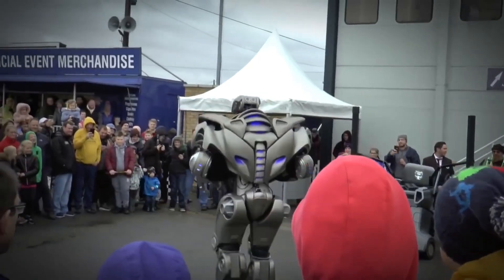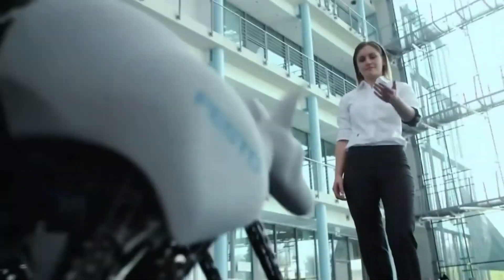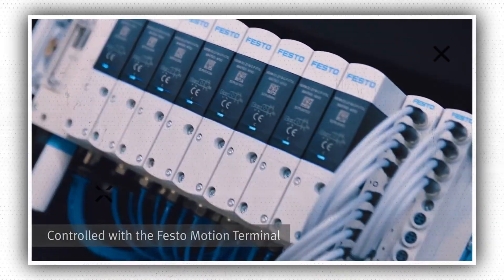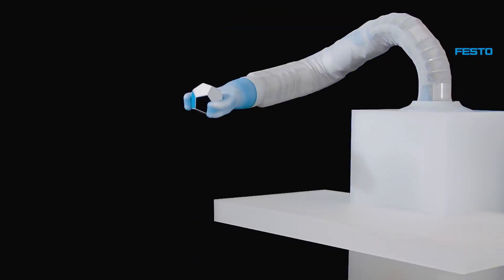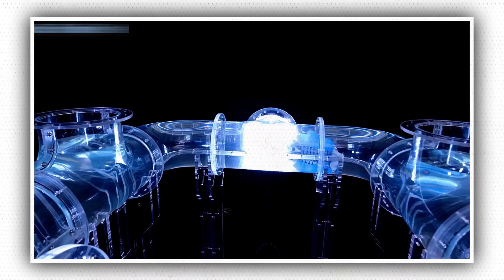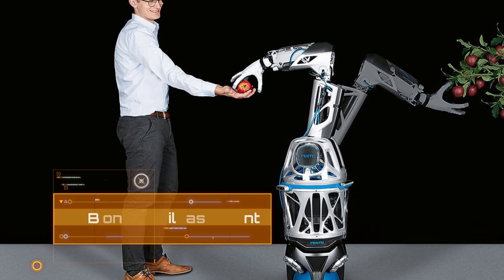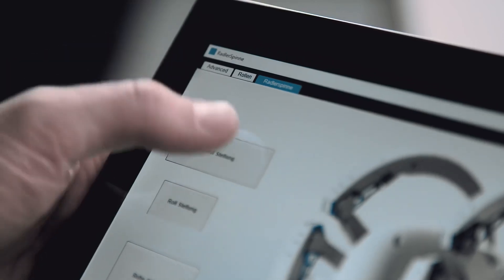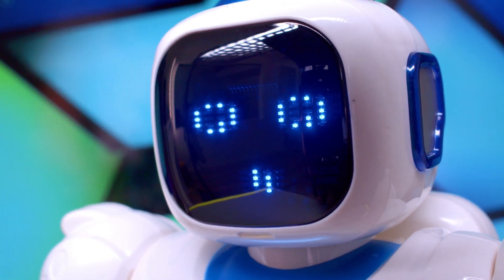10 Newest Bionic Robots That Will Blow Your Mind!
10 Newest Bionic Robots That Will Blow Your Mind!

Ever heard of the term "bionicrobots" before? Do you have any
knowledge of this newly added discipline of robotics? Do you think
robots could be designed to move in the same way as animals do?
Surprisingly, that is the whole point of bionic robotics!

Bionic robotics, founded in 2020, is the newest entrant in the field of
Robotics, composed of robots with similar mindsets and automation
acquaintances as that of animals.

Bionics is used in robotics to design robots based on how animals move!

were recently launched and just how incredible they truly are!